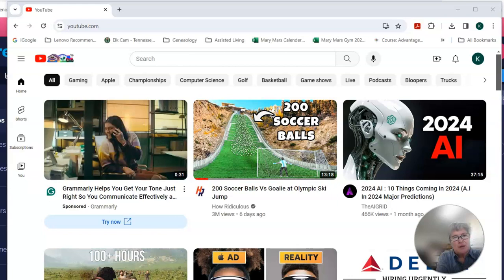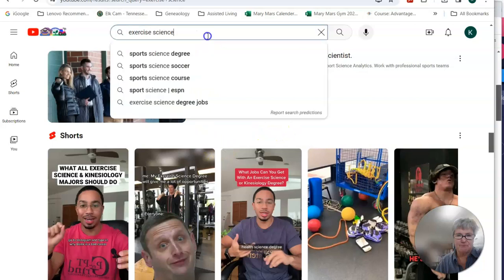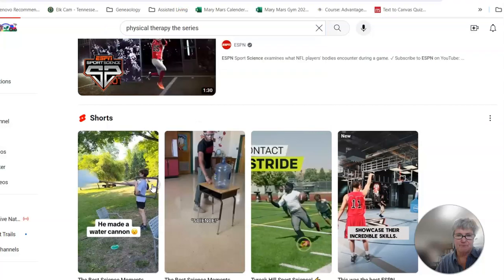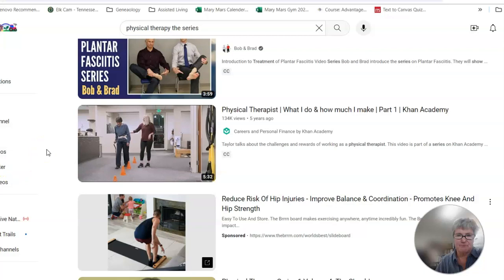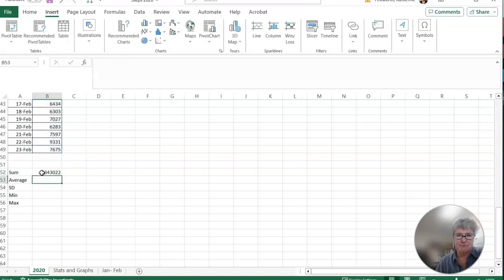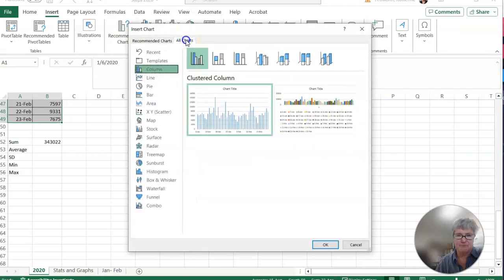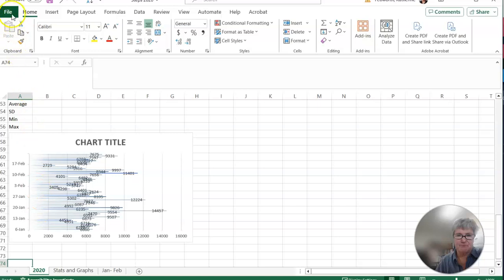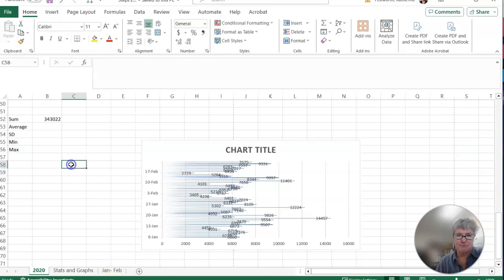Youtube and Excel